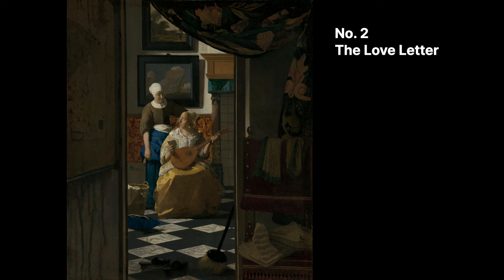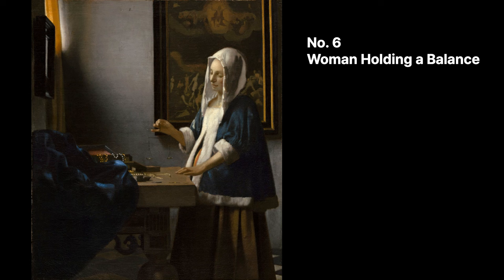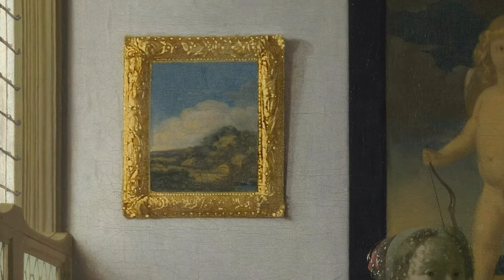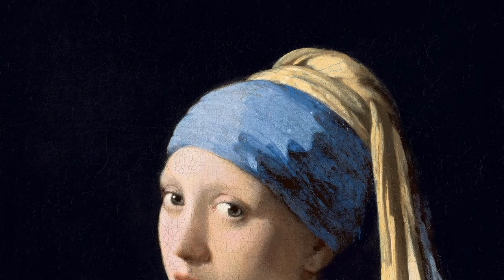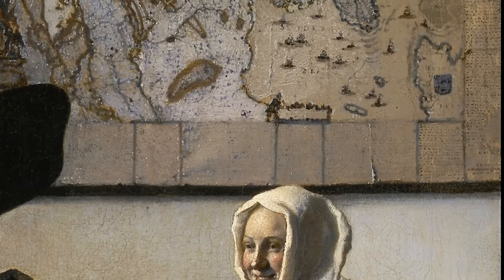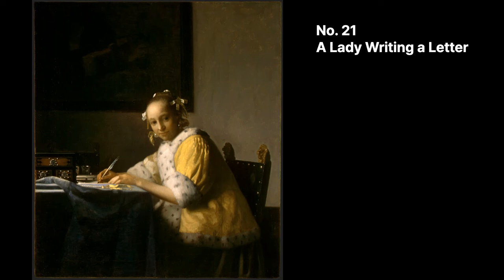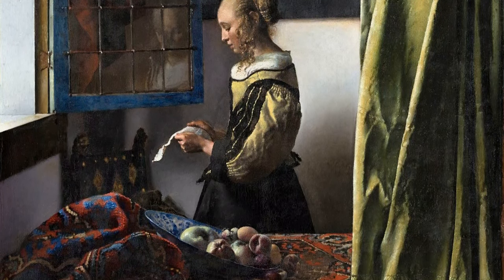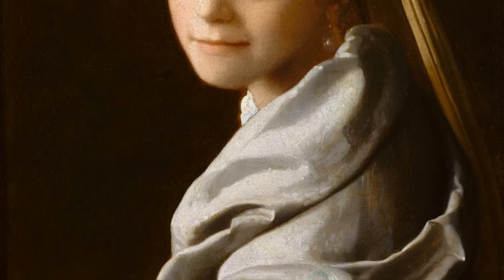All Vermeer Paintings Explained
Have you seen all of Vermeer's paintings?

Although he was a successful painter in the Netherlands in the 17th century, his name was gradually forgotten after his death at a young age. However, as wealthy American and British collectors began buying up his works, art historians began to reevaluate them, and by the 20th century, he had become a global superstar. More than 300 years have passed since he was active, and Vermeer has become one of the most beloved painters around the world.
Compared to other great masters, Vermeer created a much smaller number of works, with less than 40 pieces surviving. While recent research has revealed new facts one after another, the reality is that experts differ in their views on the exact number. Works thought to be copies have been identified as Vermeer's works, while other works long thought to be authentic have only recently been determined to be incorrect.

By the way, which is Vermeer's best painting? And why? To answer these questions, this video examines and introduces all 37 works, ranging from works that have been removed from the list of authentic works to what is considered to be one of the greatest allegories in the history of painting.

【 CONTENTS 】

01:36 No. 1 The Allegory of Painting
03:33 No. 2 The Love Letter
05:10 No. 3 The Allegory of Faith
06:51 No. 4 Woman Reading a Letter
08:15 No. 5 The Geographer
09:46 No. 6 Woman Holding a Balance
10:53 No. 7 The Milkmaid
12:37 No. 8 View of Delft
13:59 No. 9 Lady Standing at a Virginal
15:24 No. 10 The Lacemaker
17:07 No. 11 A Girl Asleep
18:55 No. 12 Girl with a Pearl Earring
19:53 No. 13 The Astronomer
21:28 No. 14 Woman with a Pearl Necklace
22:31 No. 15 Officer and Laughing Girl
23:46 No. 16 Lady Writing a Letter with her Maid
25:10 No. 17 Lady Seated at a Virginal
25:55 No. 18 The Concert
27:27 No. 19 Mistress and Maid
29:04 No. 20 The Music Lesson
31:04 No. 21 A Lady Writing a Letter
31:58 No. 22 Woman with a Lute
33:08 No. 23 Woman with a Water Jug
34:21 No. 24 Girl Reading a Letter at an Open Window
36:13 No. 25 The Wine Glass
37:55 No. 26 Girl Interrupted at Her Music
39:04 No. 27 The Little Street
40:28 No. 28 Study of a Young Woman
41:43 No. 29 The Procuress
42:52 No. 30 The Girl with the Wine Glass
44:03 No. 31 The Guitar Player
45:35 No. 32 Diana and Her Companions
47:01 No. 33 Christ in the House of Martha and Mary
48:39 No. 34 Girl with a Red Hat
49:33 No. 35 Saint Praxedis
50:26 No. 36 A Young Woman Seated at the Virginals
51:09 No. 37 Girl with a Flute